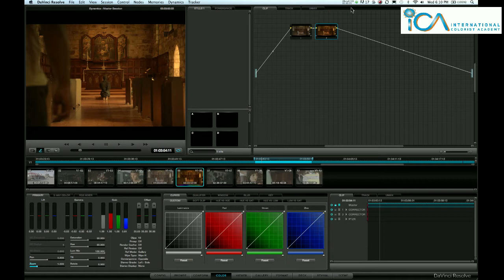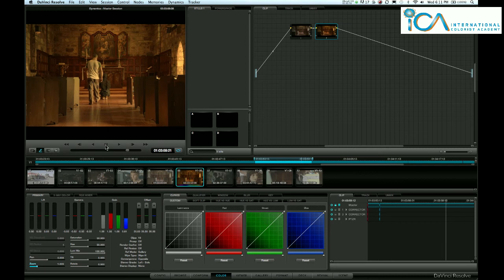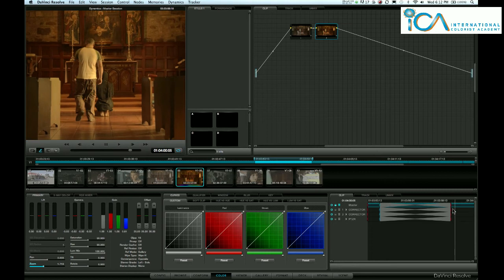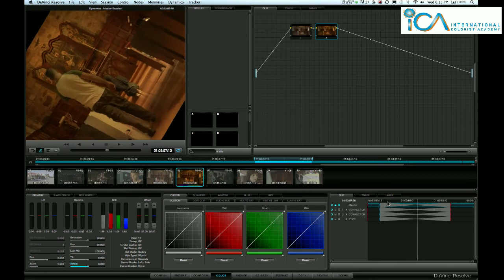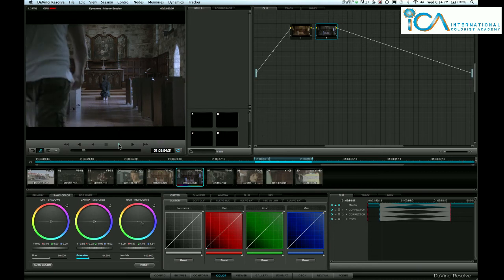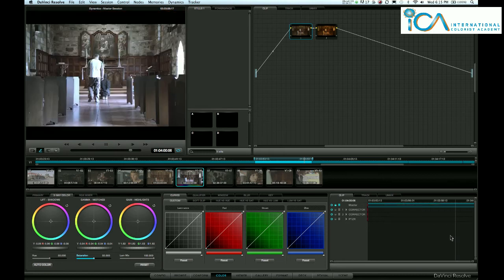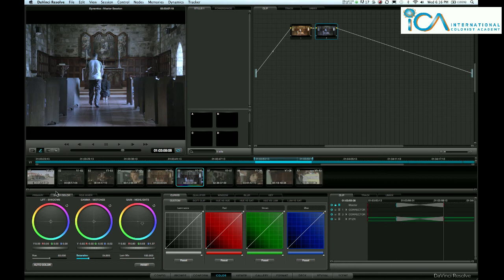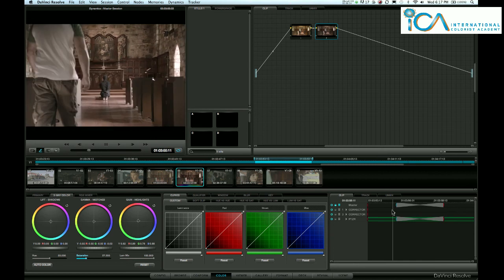Resolve "How to use Dynamics"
See how to use the green bar to only mark the node you want to change